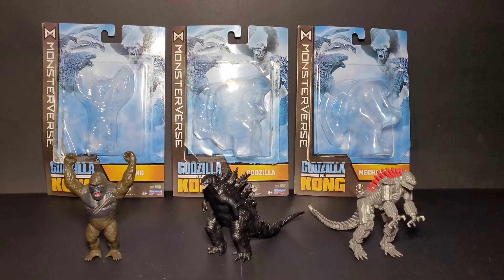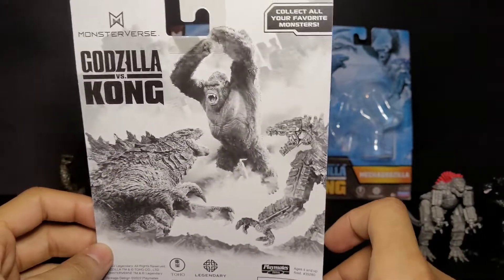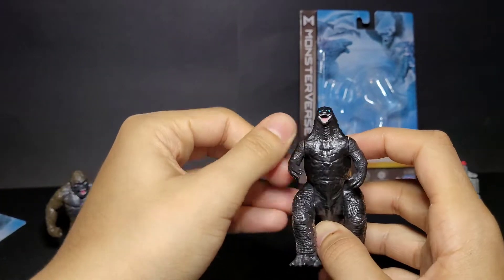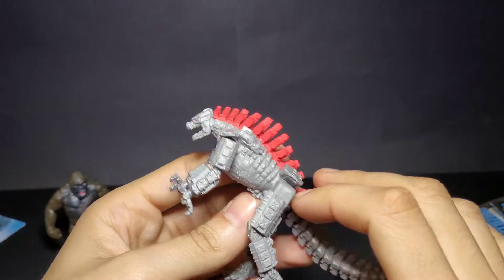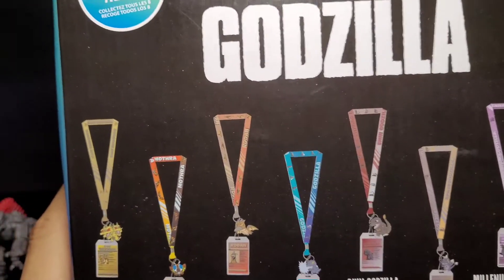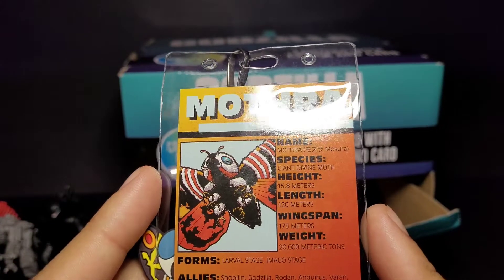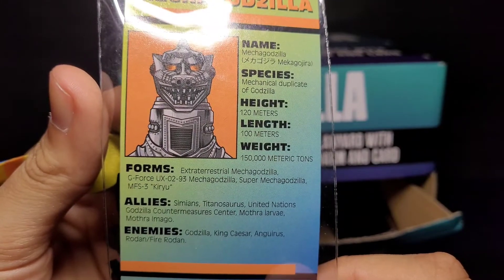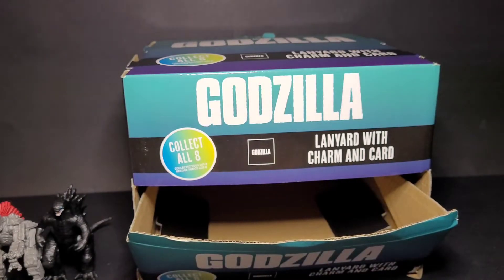New Playmates Mini Godzilla, Kong, and MechaGodzilla Figure Review | BurningGodzilla Fan 1954